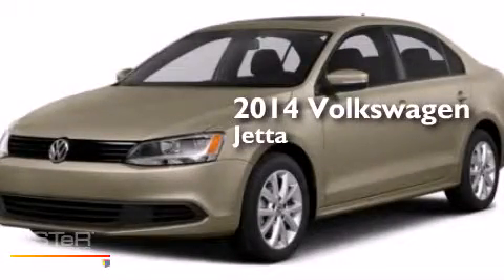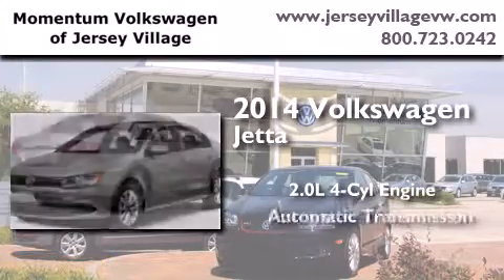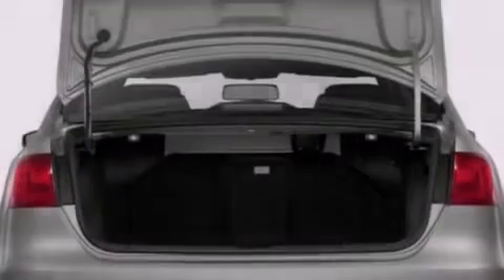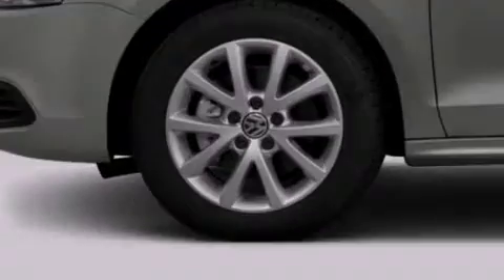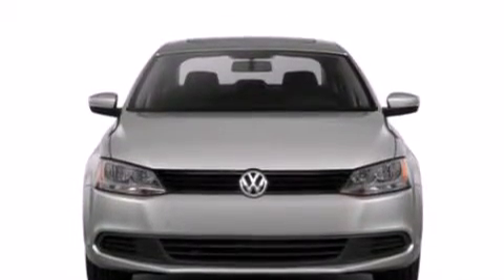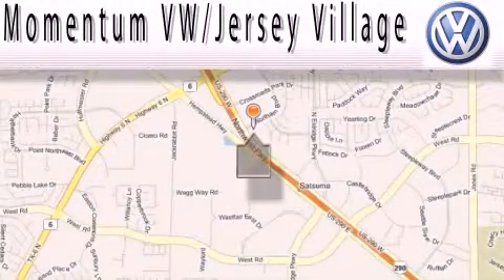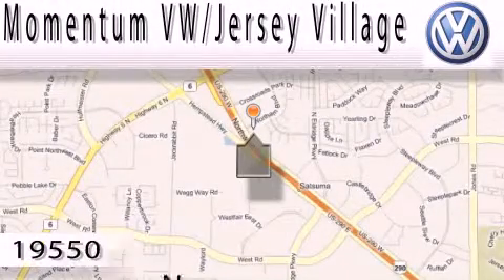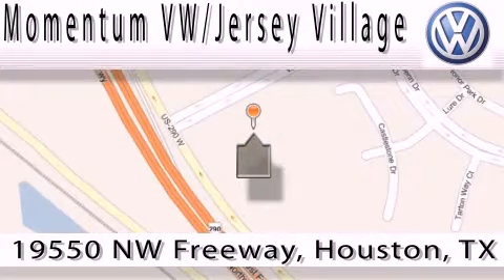2014 Volkswagen Jetta Houston TX 77065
We've been honored to serve the Houston TX area , we promise that your experience at our dealership will exceed your expectations ! Year : 2014 Make : Volkswagen Model : Jetta Engine : 2.0L I-4 cyl Trans . : Automatic Exterior : Moonrock Silver Metallic Miles : 1 Interior : Titan Black Momentum VW Jersey Village 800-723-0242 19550 Northwest Frwy Houston , TX 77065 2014 Volkswagen Jetta Houston TX